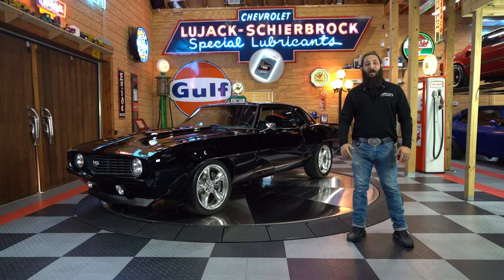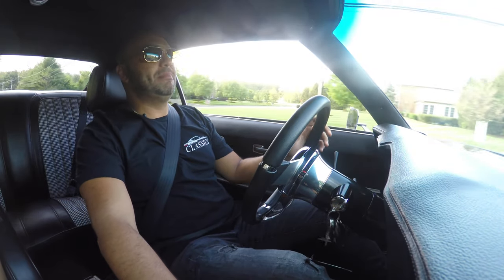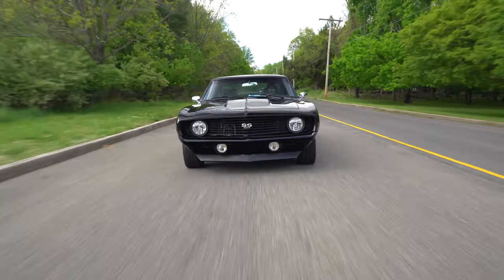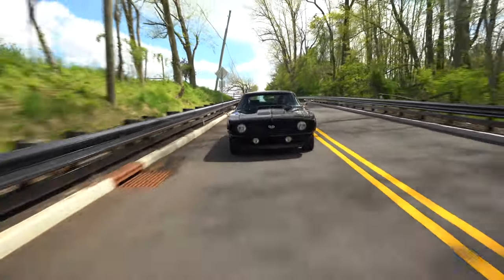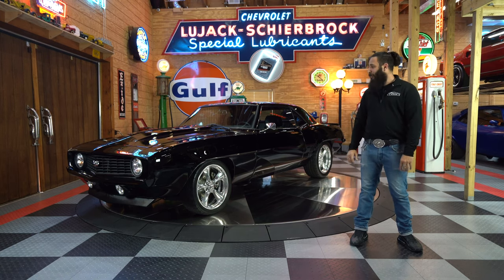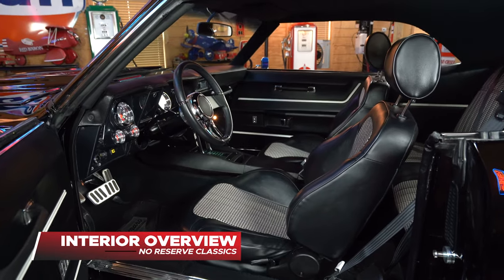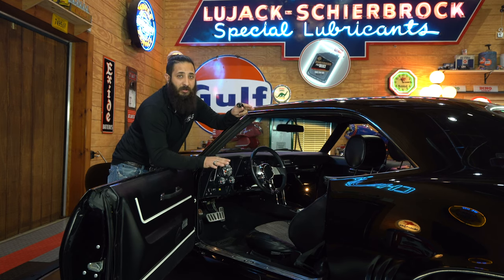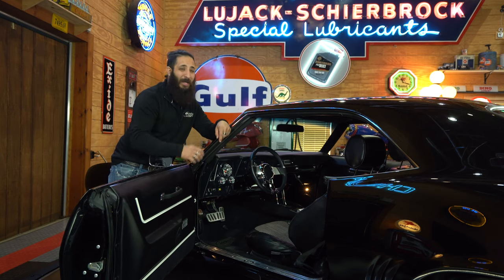1969 Chevrolet Camaro SS 427 Pro-Touring FOR SALE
For a FULL 360 Virtual Tour, Photos, Videos, and Information about our 1969 Chevrolet Camaro SS 427 Pro-Touring, check out our full listing
Click on the timestamp to jump to a certain section about this car!
00:00 - Introduction
01:34 - 360 Virtual Tour
02:07 - Start Up and Revving
02:24 - Driving Review
07:48 - Exterior Overview
10:20 - Engine Overview
12:25 - Interior Overview
15:45 - Underbody and Suspension
17:05 - Professional Rating